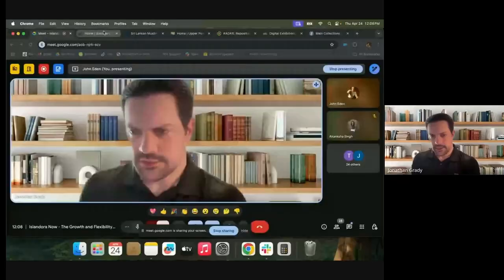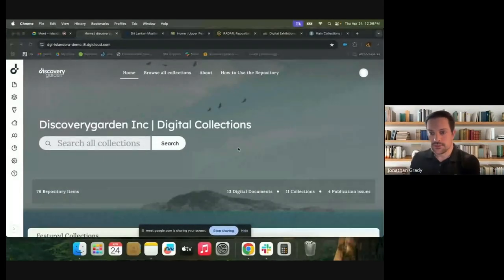Islandora Key Features Clip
The Growth and Flexibility of the Modern Repository

In this video, we learn about the key changes that make Drupal the “source of truth” at the core of Islandora, how the integration makes the platform more configurable, and how users can extend its functionality with Drupal modules. We’ll also explore the flexibility of Islandora as a web discovery layer, its archival capabilities, and the hosting options provided by Discovery Garden, including preservation features like fixity, revisions, and checksums. Plus, get a glimpse into how different organizations are using Islandora to meet their unique needs. Whether you’re new to Drupal or Islandora, this video will give you a high-level overview of the platform’s functionality and benefits.